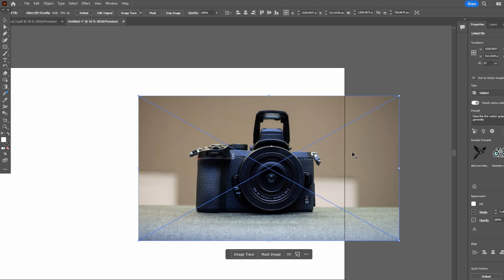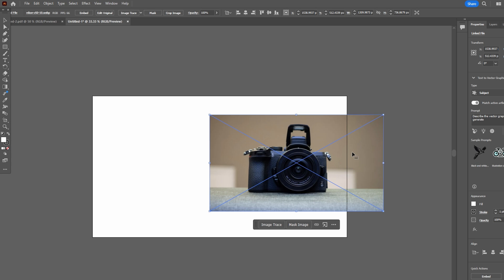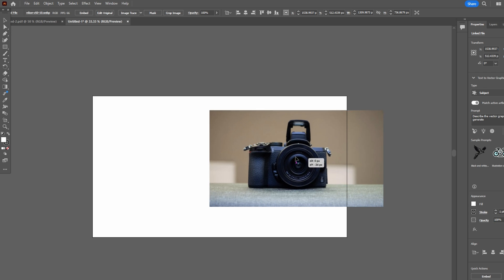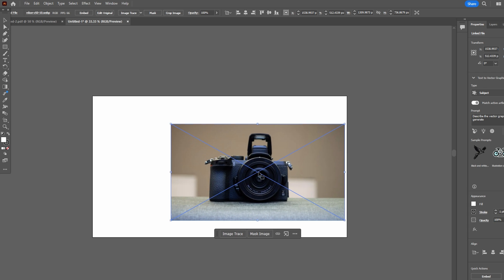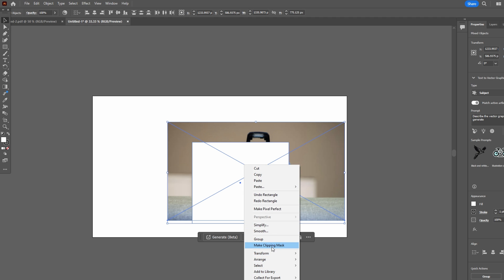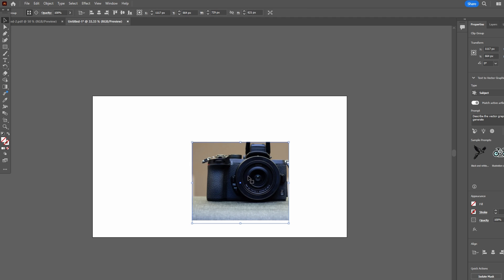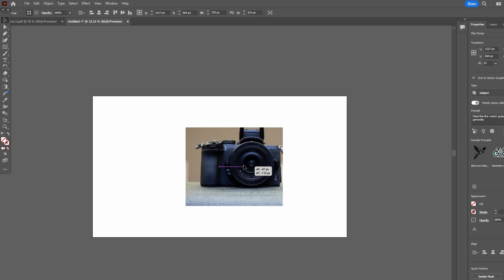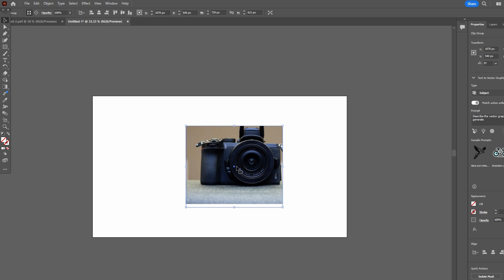How to RESIZE Images in Adobe Illustrator (2024)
Summary:

1. Images in Illustrator are treated as objects and have a bounding box.
2. To resize an image, click and drag on the bounding box. Be cautious not to skew the image.
3. Holding the Shift key while resizing maintains proportion, preventing skewing.
4. If you want to create a square image without skewing, use the Rectangle Tool to create a square shape (holding Shift for accuracy).
5. Select both the image and the square shape.
6. Right-click and choose "Make Clipping Mask." This uses the square as a window into the image.
7. Resize the window and image simultaneously by clicking and dragging the bounding box while holding Shift.
8. To make adjustments to the clipping mask, double-click inside the clipping group to isolate it.
9. Use arrow keys, Shift + arrow keys, or modify key (Alt/Option) while resizing to make precise adjustments.
10. To exit isolation mode, click the back arrow at the top.
11. Additional resizing options include holding Alt/Option while resizing to resize from the center.

MAY INCLUDE
1. Illustrator Image Resizing: Step-by-Step Guide
2. How to Resize Images in Adobe Illustrator
3. Illustrator Image Size Adjustment: Quick and Easy Tutorial
4. Resizing Images in Illustrator: Explained for Beginners
5. Beginner's Guide to Image Resizing in Adobe Illustrator
6. Illustrator Tips: Fast Tutorial on Resizing Images
7. Efficient Image Size Adjustment in Illustrator: A Quick Tutorial
8. Mastering Image Resizing: Tips and Tricks in Illustrator
9. Illustrator Image Resize Settings: Explained for Beginners
10. Illustrator Resize Image: Configuration Tips and Techniques